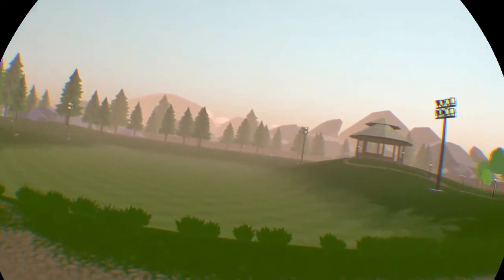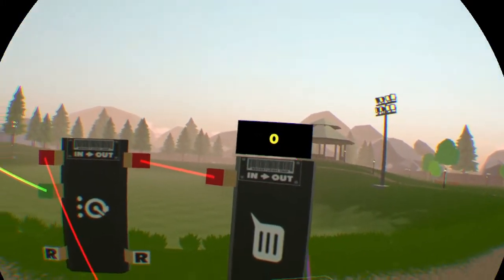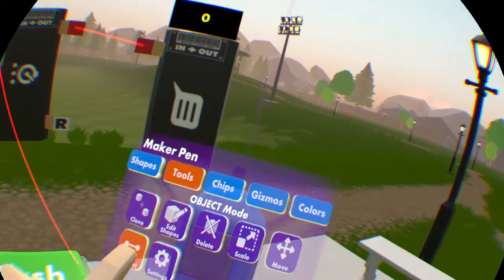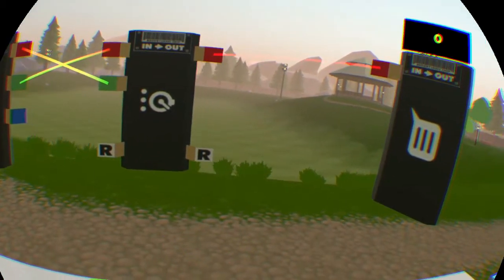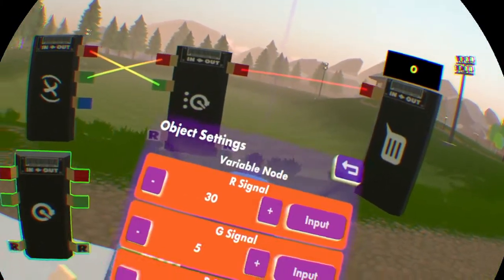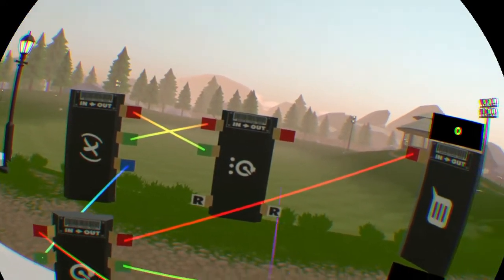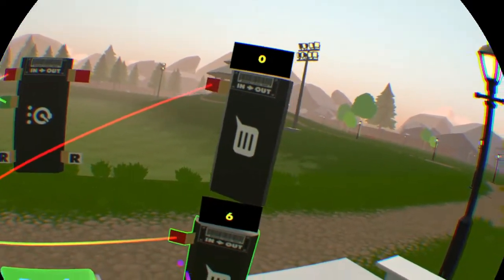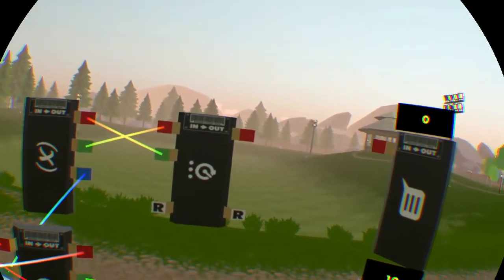Rec Room Chip Tutorial Delay and Timer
Here's the basics of the delay and timer chip, I will be adding another video of a small game using the chips I've gone over so far and will post the link here when its done.